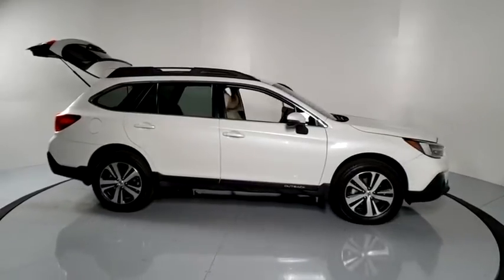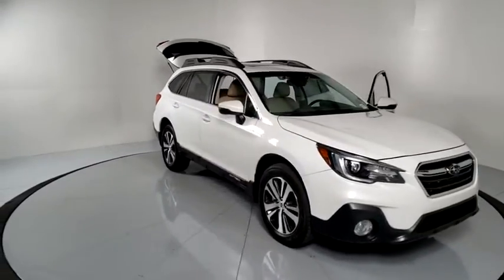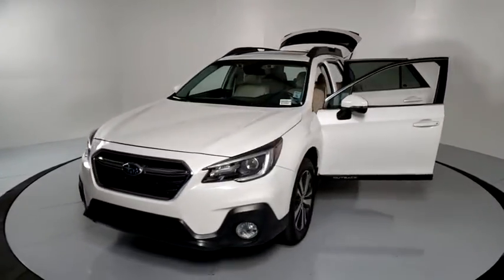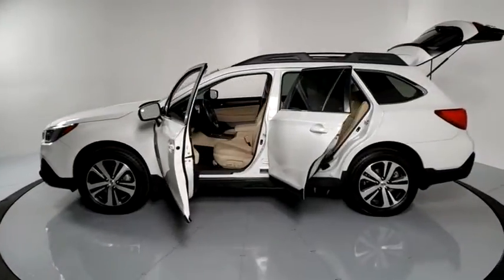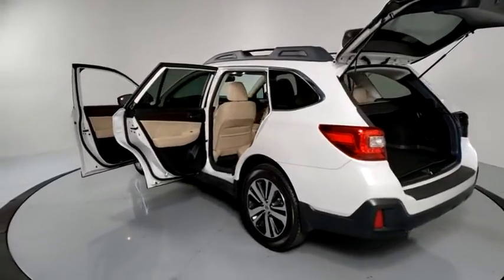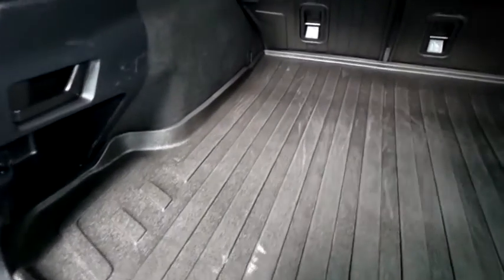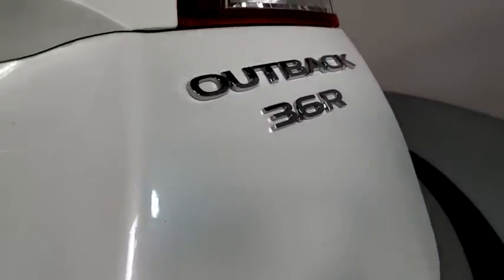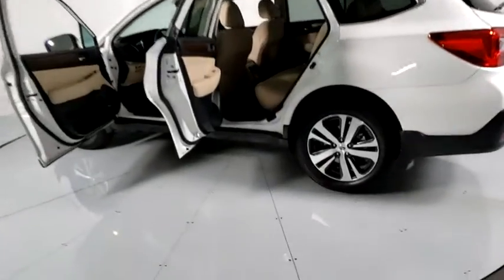2018 Subaru Outback Prescott, Prescott Valley, Sedona, Cottonwood, Camp Verde, AZ S46991A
Crystal White Pearl Used 2018 Subaru Outback available in Prescott, Arizona at Findlay Subaru of Prescott. Servicing the Prescott Valley, Sedona, Cottonwood, Camp Verde, AZ area.

Visit with our NON-Commission team, for a hassle free experience! Save more with Findlay Subaru Prescott, with our competitive, market based pricing!brClean CARFAX.brWe use Market Based Pricing to give you the best price, upfront, without games. We do the shopping, so you get the deals!br2018 Subaru Outback 3.6R Limited 20/27 City/Highway MPGbrAwards:br  * ALG Residual Value Awards, Residual Value Awards   * 2018 KBB.com 10 Best All-Wheel-Drive Vehicles Under $25,000   * 2018 KBB.com Best Family Cars   * 2018 KBB.com 10 Most Awarded Brands   * 2018 KBB.com Brand Image Awards